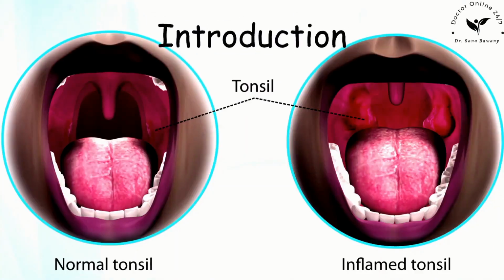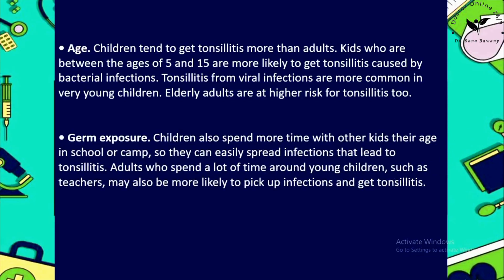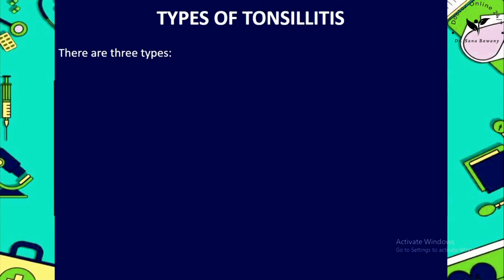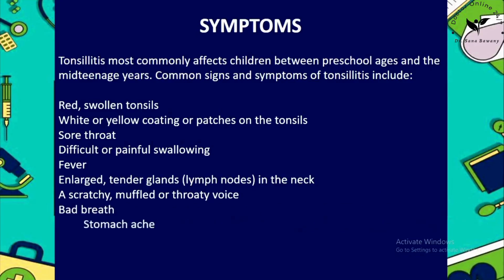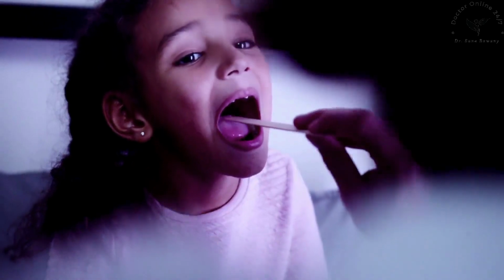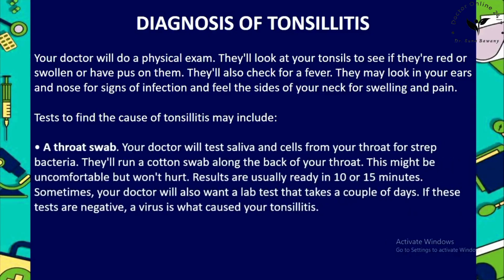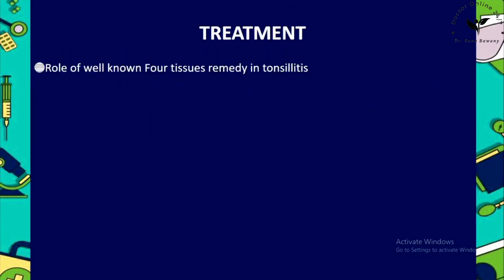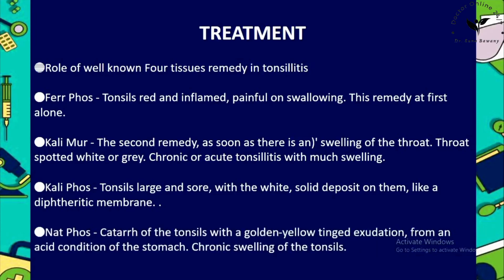Tonsillitis Causes, Types, Symptoms, Signs, Diagnosis, Preventions, Treatment and Home Remedies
If you're searching for effective home remedies for tonsillitis, watch this video. Symptoms of tonsillitis include:

- Coughing - Sore throat

- Swallowing difficulties - White patches - High temperature - Fatigue

You may avoid needing tonsil removal with the use of our doctor-recommended tonsillitis therapies and at-home treatments. Visit your doctor to learn more about the tonsillectomy, the procedure for removing the tonsils.

Please be aware that if you think you could have quinsy tonsils, you should consult a doctor very once or go to the emergency room.

How can tonsil stones occur?
The hard white or yellow structures known as tonsil stones, or tonsilloliths, are found on or inside the tonsils.

What materials make up tonsil stones?
Tonsil crypts are the crannies, passageways, and pits that make up the tonsils.
Dead cells, mucus, saliva, and other sorts of debris can become entrapped and accumulate in these gaps. The debris eventually becomes a tonsil stone.
What gives rise to tonsil stones?
Tonsil stones may form more easily under the following circumstances:
inadequate dental care
enormous tonsils
ongoing sinus problems
persistent tonsillitis (inflamed tonsils)
Tonsil stone symptoms
a painful throat, foul breath, difficulty swallowing, and ear pain
persistent cough
enlarged tonsils
material on the tonsil that is white or yellow
Symptoms may not appear in cases of smaller tonsil stones.
How may tonsil stones be avoided?
Tonsil stones can happen frequently.
Fortunately, you can take several precautions to avoid them:
maintaining proper oral hygiene, which includes brushing your teeth after you've cleaned the back of your tongue.
giving up smoking.
using salt water to gargle.
keeping hydrated by consuming lots of water.

Treating tonsil stones
Gargling with salt water can assist in removing odor-causing tonsil stones.
Cough: Coughing could help the stones come loose.
Manual Removal: If the stone becomes extremely large, causes pain or other bothersome symptoms, minor surgical procedures may be advised.
Laser Tonsil cryptolysis: The removal of tonsil stones by destroying the crypts where they lodge.
Coblation Cryptolysis: This method removes tonsil crypts without causing burning.
Tonsillectomy:
Tonsil removal through surgery.
Antibiotics: In some circumstances, tonsil stones can be treated with antibiotics.
Tonsil stone complications
Complications are conceivable, although being infrequent.
Conclusion: If you frequently get tonsil stones, make sure to maintain proper dental hygiene and drink enough of water.

Topic Covered:
1. Tonsillitis Symptoms in english
2. Tonsillitis treatment
3. Tonsillitis home remedies
4. Tonsillitis selfless medicose
5. Tonsillitis homeopathic treatment
6. Tonsillitis stone treatment
7. Tonsillitis treatment in homeopathy
8. Tonsillitis removal
9. Tonsillitis homeopathic medicine
10. Tonsillitis Lecture
11. Tonsillitis cure
12. Symptoms of Tonsillitis